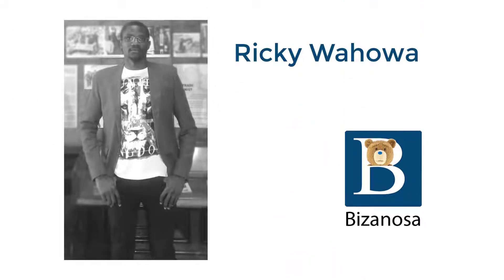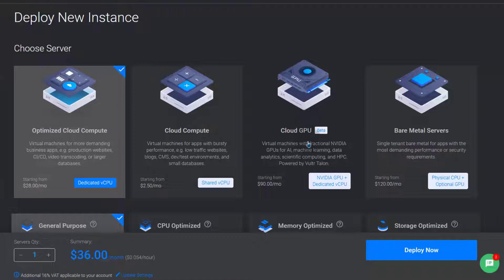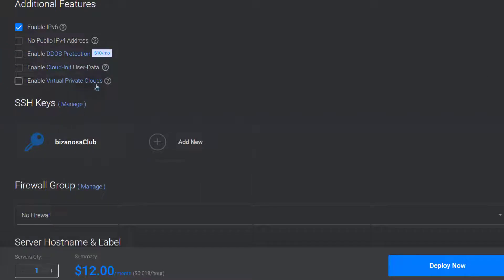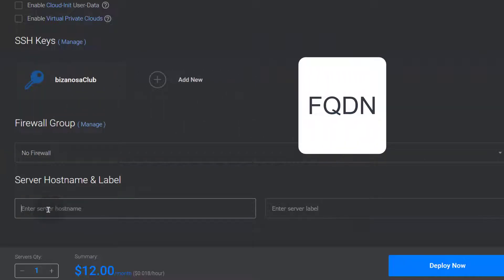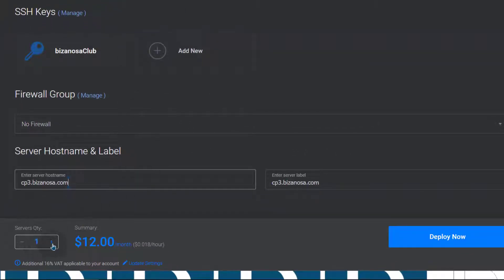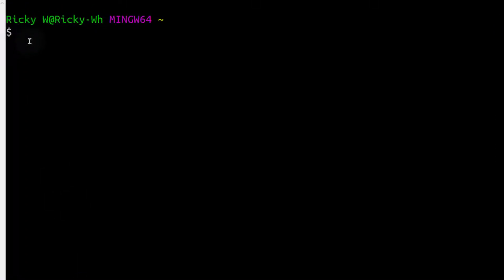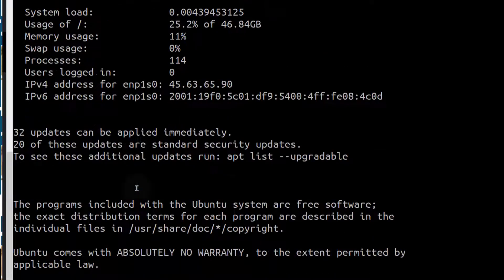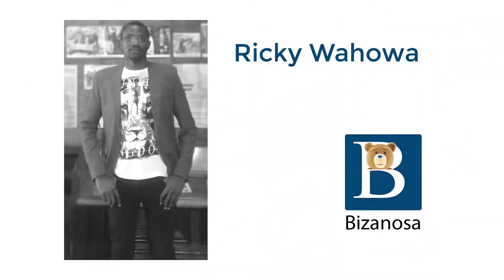2. HestiaCP Tutorial Ubuntu 22.04 - Vultr Deploy Ubuntu 22 04 and login via SSH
2. HestiaCP Tutorial Ubuntu 22.04 - Vultr Deploy Ubuntu 22 04 and login via SSH

 Vultr Deploy Ubuntu 22 04 and login via SSH